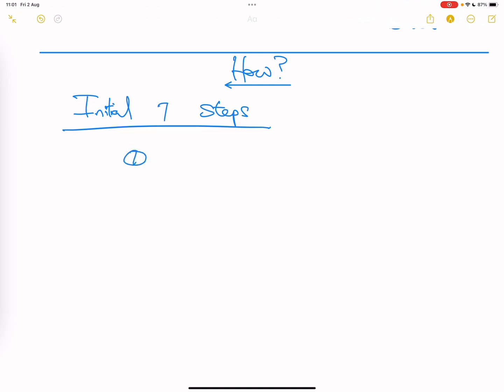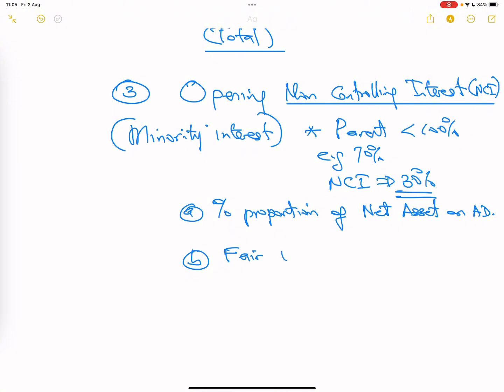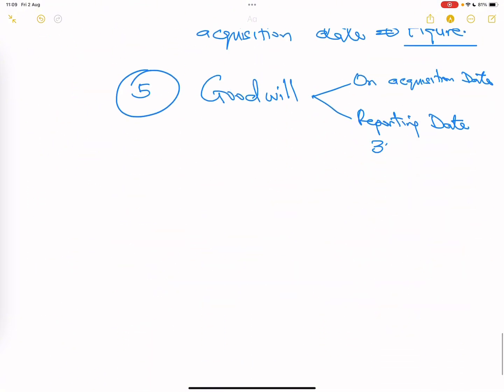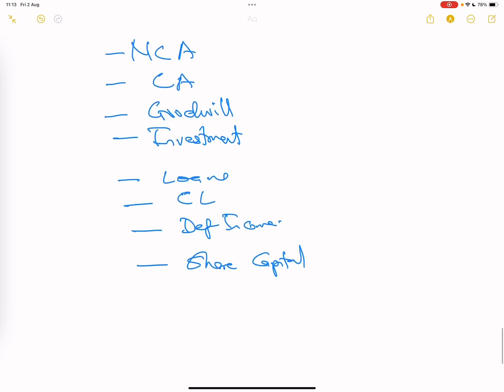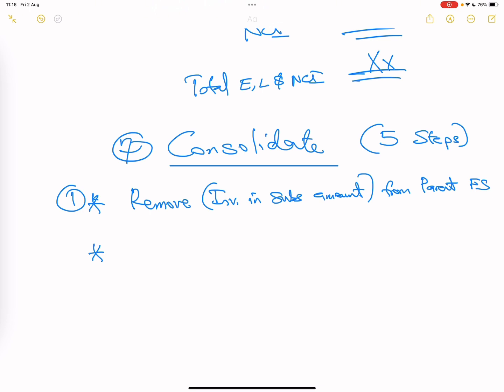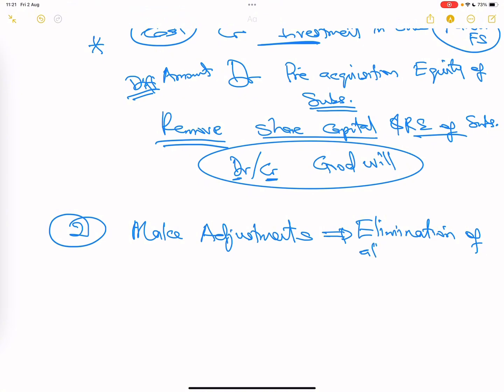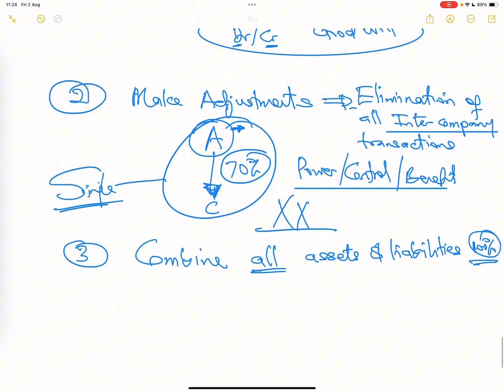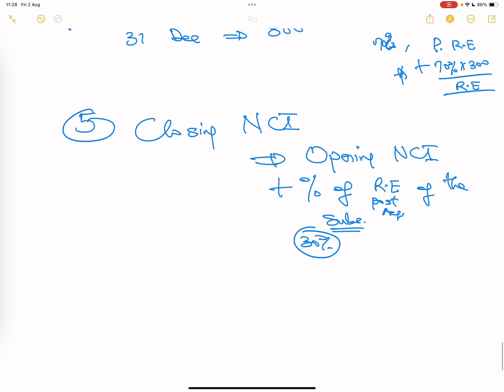Lecture 2 - Simple steps to prepare Consolidated Statement of Financial Position (ACCA FR Paper)